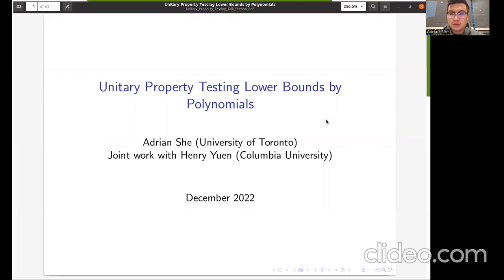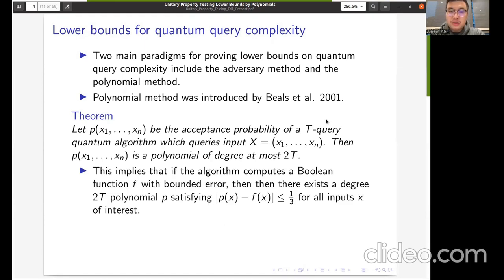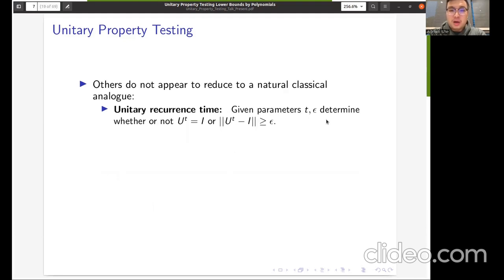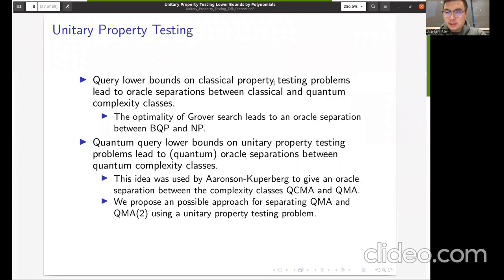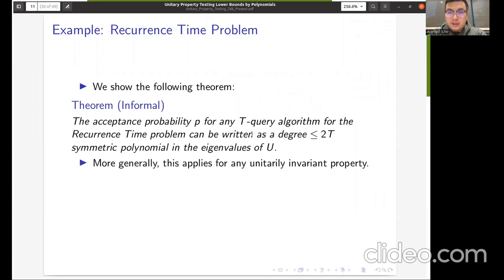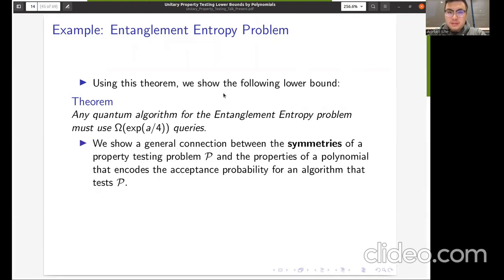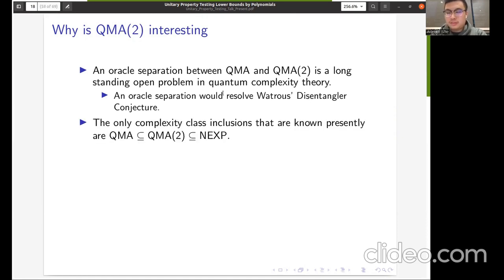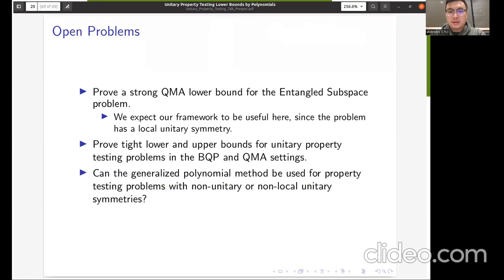Unitary property testing lower bounds by polynomials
Authors: Adrian She (University of Toronto); Henry Yuen (Columbia University)